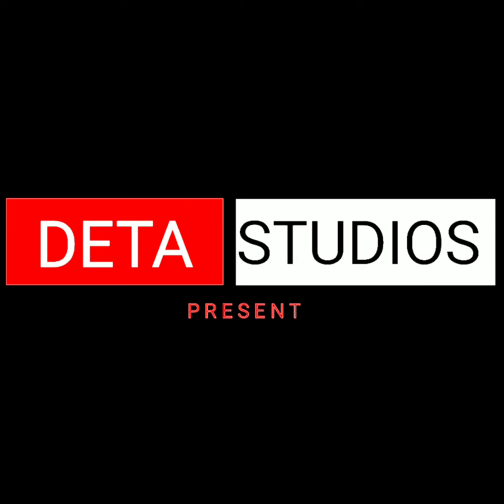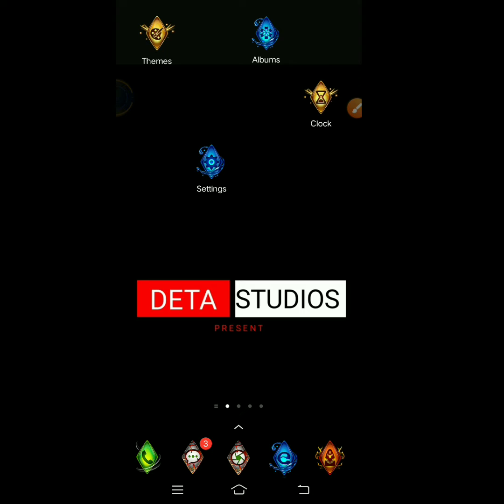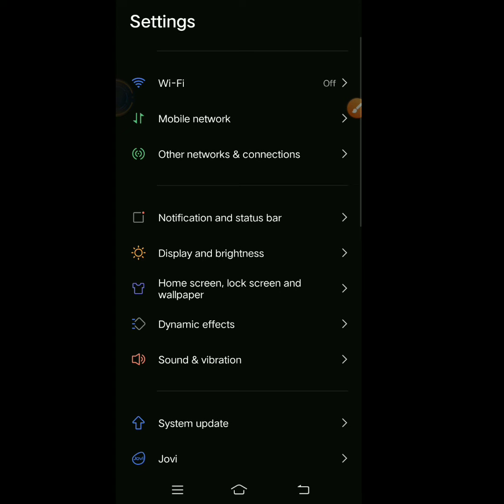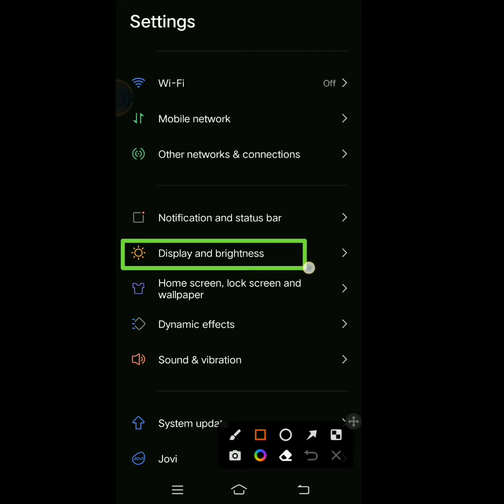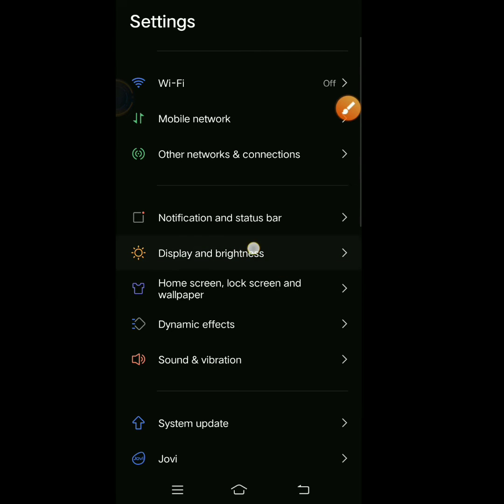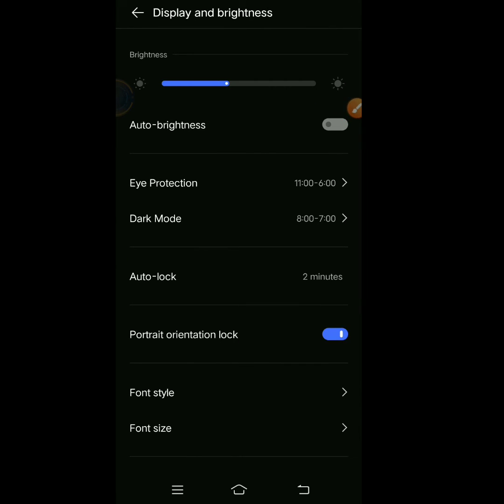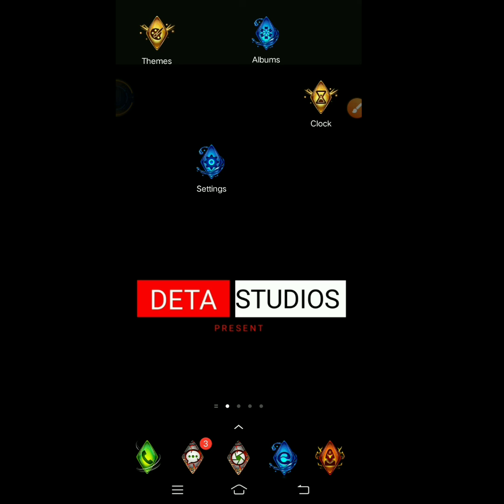How to Control Brightness in Mobile | DETA Studios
Sequel Video Link:
Prequel Video Link:

Team DETA .